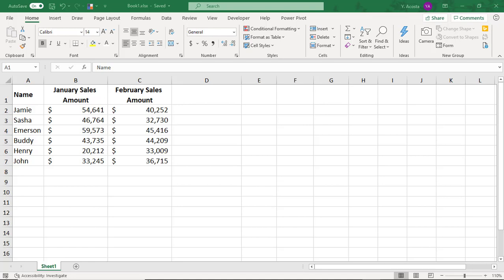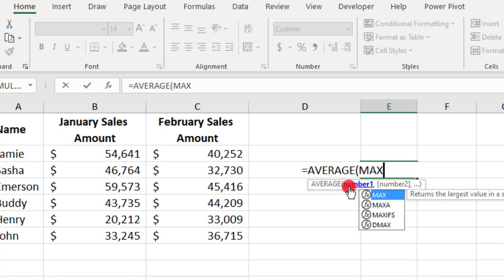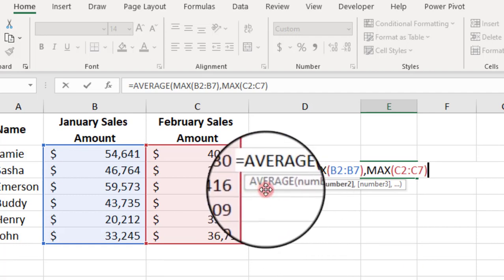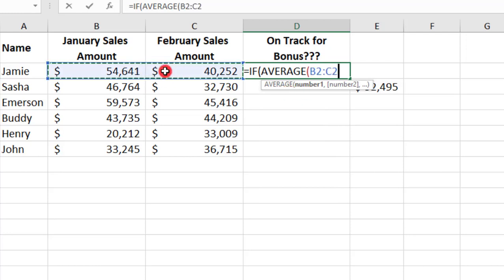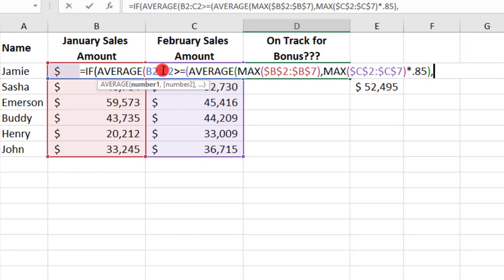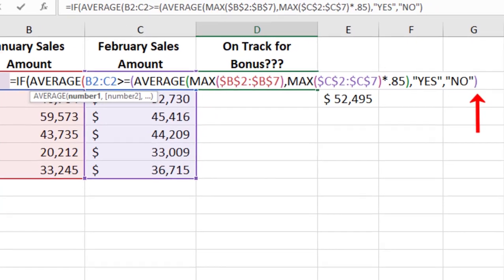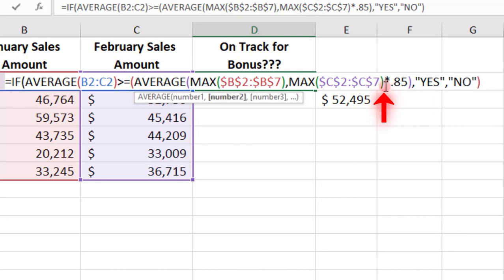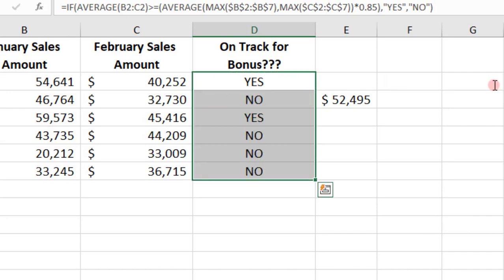What is a Nested Formula in Excel??? - Tutorial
A nested formula in Excel is a function that uses another function in its calculations. In other words, it's combining formulas.

In this tutorial, we'll go over examples of nested formulas in Excel.

We also walk through trying to fix errors in a nested function. (Hint: those darn parentheses!)

Thanks!